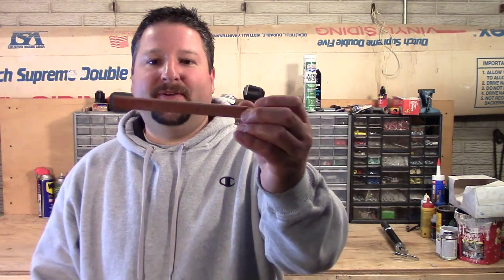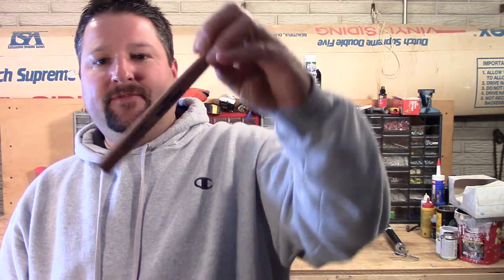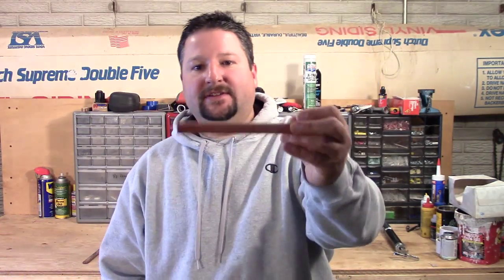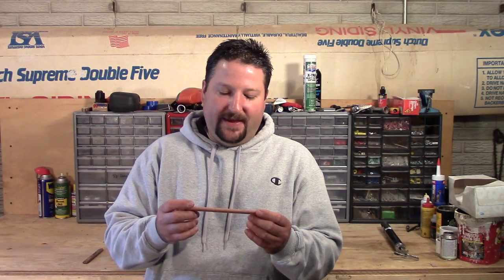What is this pencil for and why is it square???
what is this pencil called and why is it square???